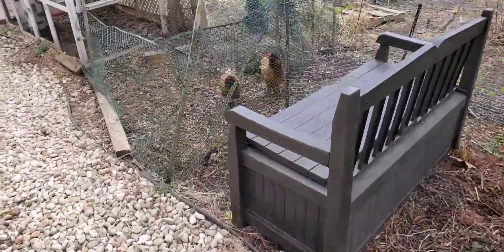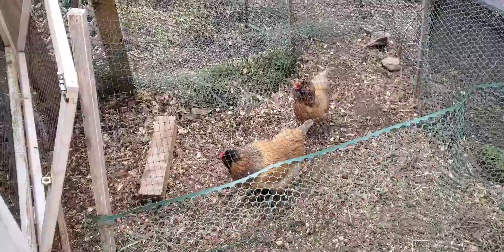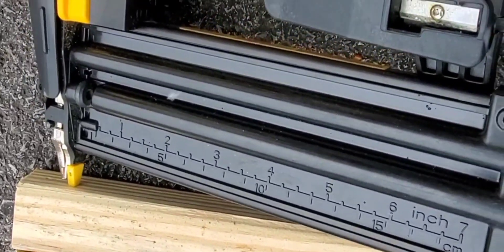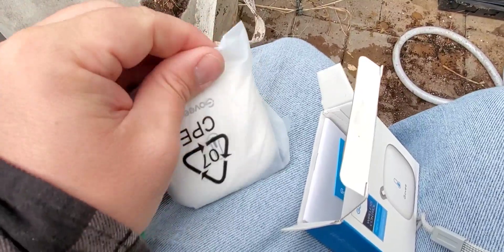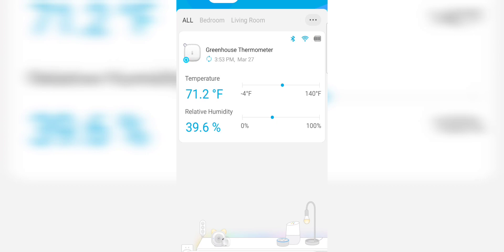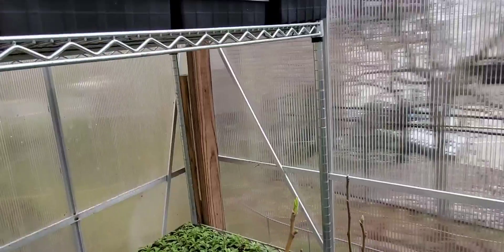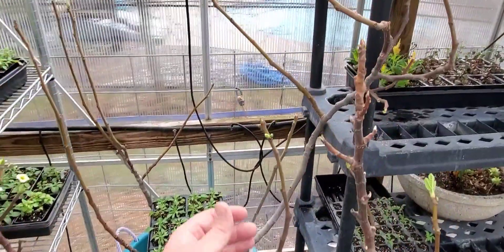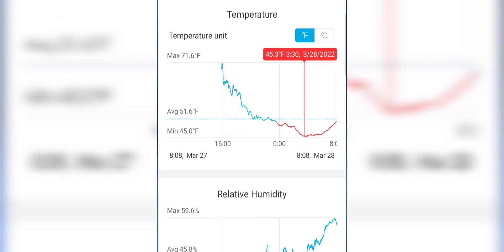Govee WiFi Thermometer Setup on a Cold Day!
Purchased a Govee WiFi Thermometer for the greenhouse.